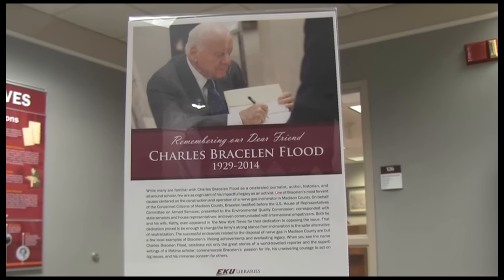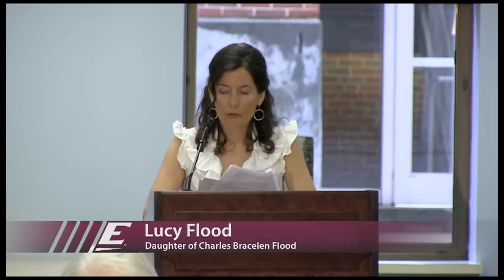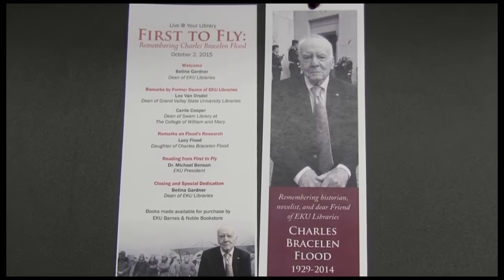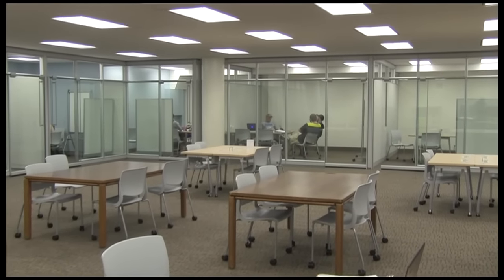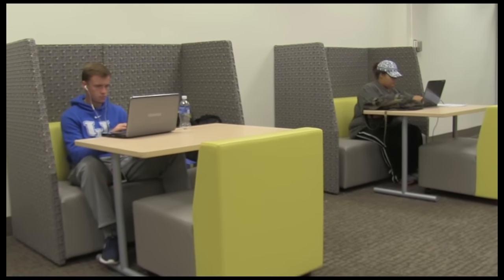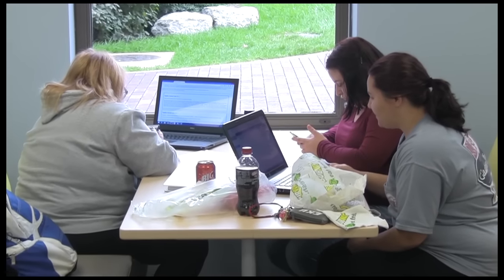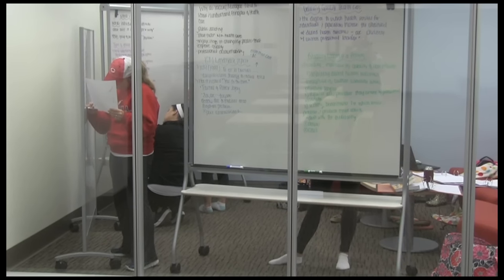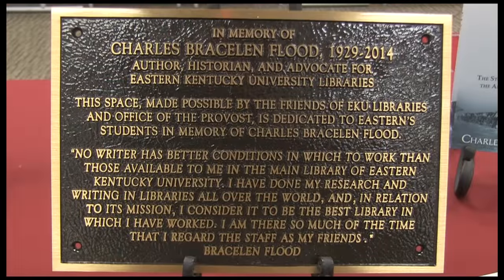EKU Libraries Remember Charles Bracelen Flood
The EKU Libraries honored Charles Bracelen Flood on October 2, 2015 by naming floor space in his honor.